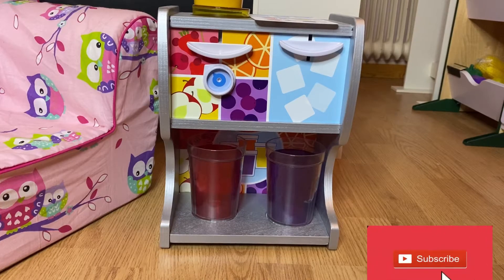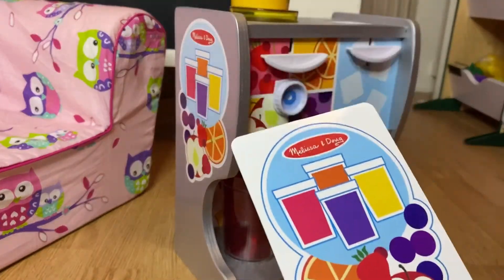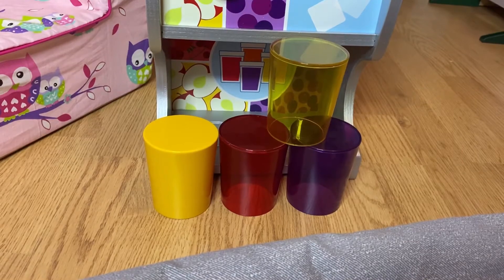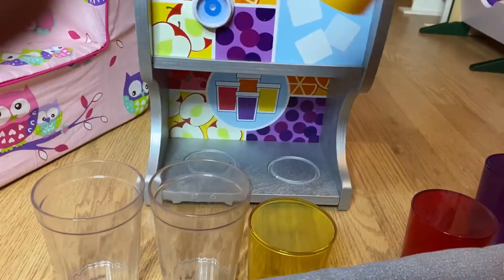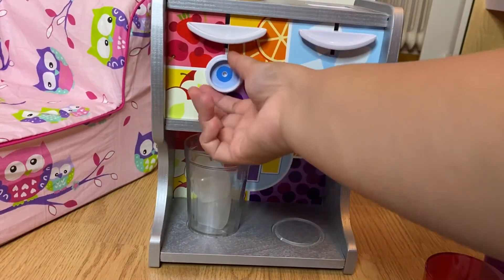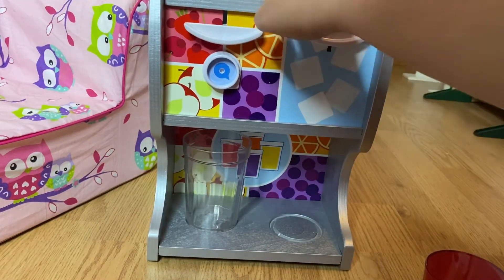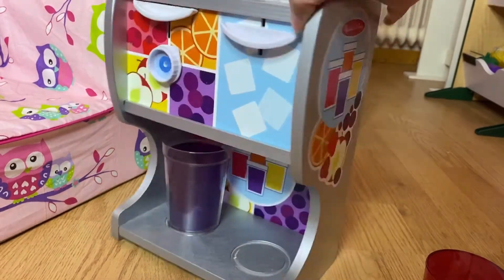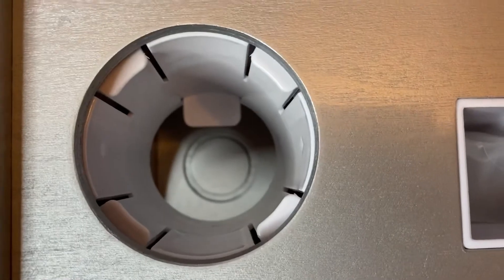Melissa and Doug thirst quencher dispenser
Here are the links to our other Melissa and Doug unboxing/reviews. Let’s just say that we love Melissa and doug toys!

Links:

Melissa and doug freshmart

Stay safe :)